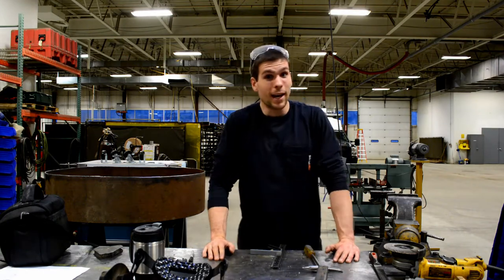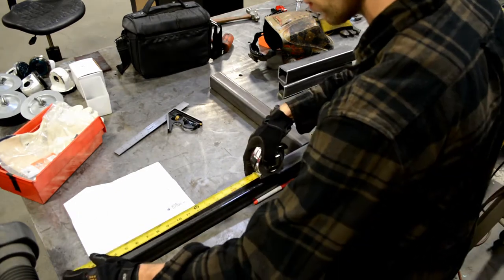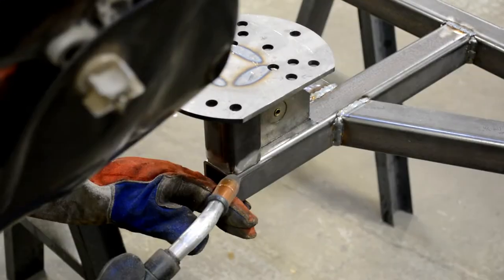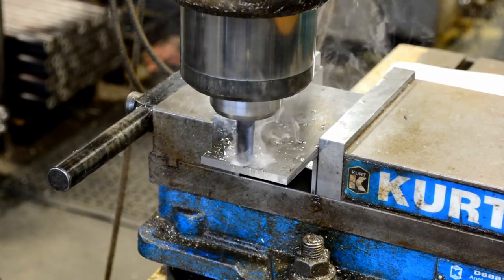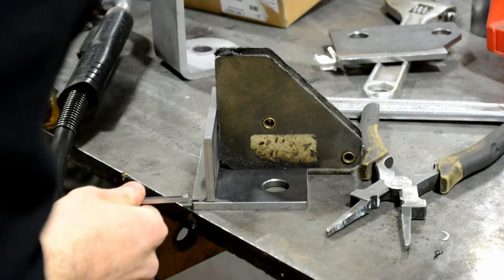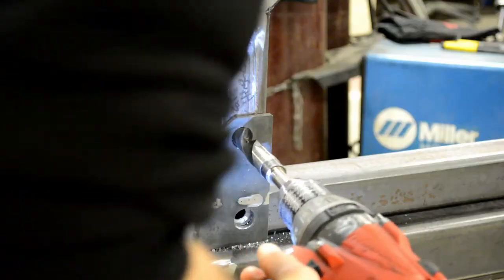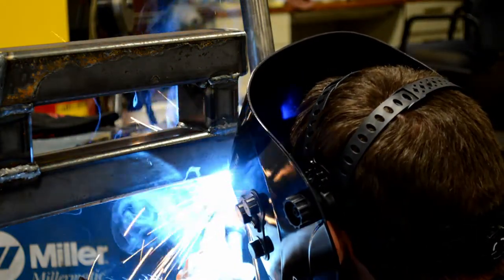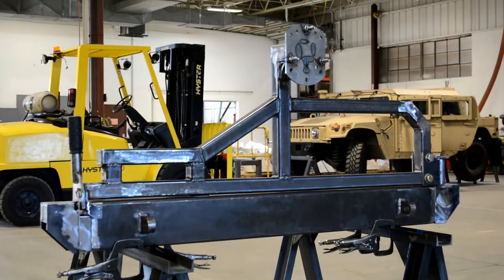Tacoma Rear Bumper DESIGN+BUILD: Part 2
Everybody knows that the sign of a truly competent overlander is a full size spare tire suspended gracefully behind their truck on a rugged, functional swing-out bumper.  In this video I earn my swing-out merit badge, and I show you my entire fabrication process for the tire carrying capability of my new rear bumper.  There is a LOT of work documented in this video, so just like part 1, the chapter breakdown is shown below so you guys can skip around:

0:00 Introduction
2:02 Cutting/Shaping the box tube
2:22 Box tube layout and welding
4:12 Spare tire mounting plate
6:01 Hinge-side Endcap
7:12 Latch-side Endcap
9:31 Swingout-Hinge bracket
10:50 First test fit!
12:34 Hinge Final Touches
13:23 Latch pin Installation
14:35 LAST MINUTE DESIGN CHANGE
16:29 Showcase and Conclusion